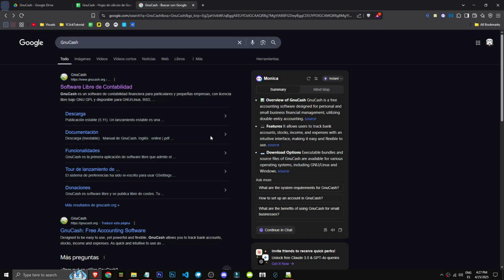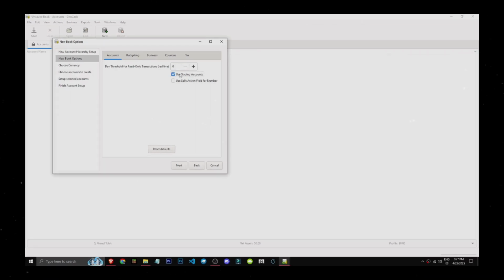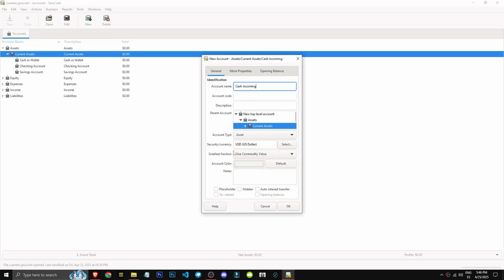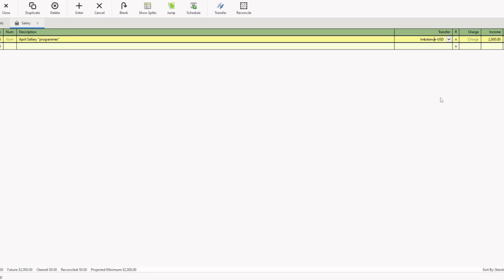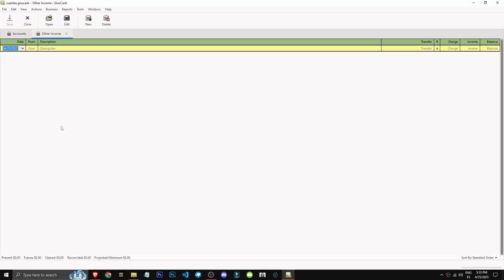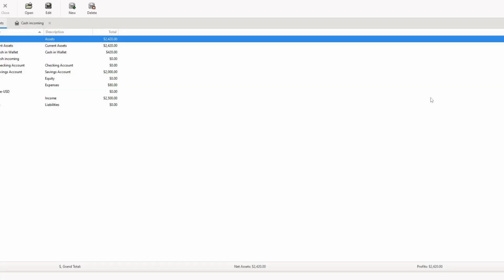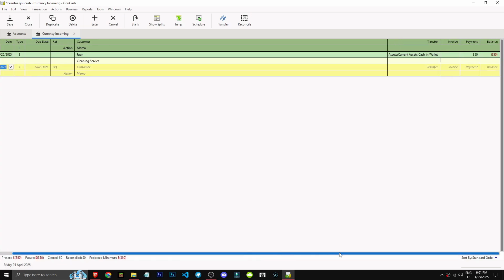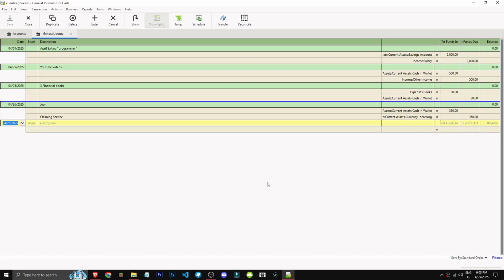COMPLETE GUIDE TO GNUCASH: ACCOUNTING, INCOME AND EXPENSES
Complete guide to mastering GnuCash. Learn everything from creating accounts to recording income and expenses, with real-life examples to help you keep your books properly. 👍